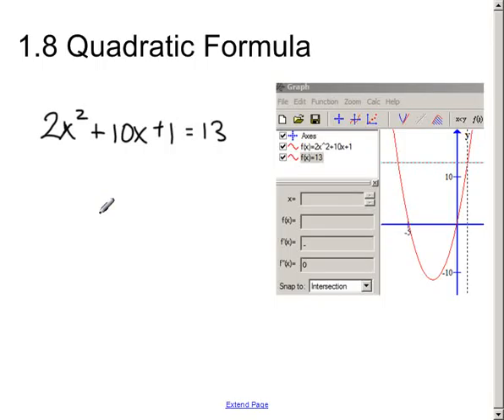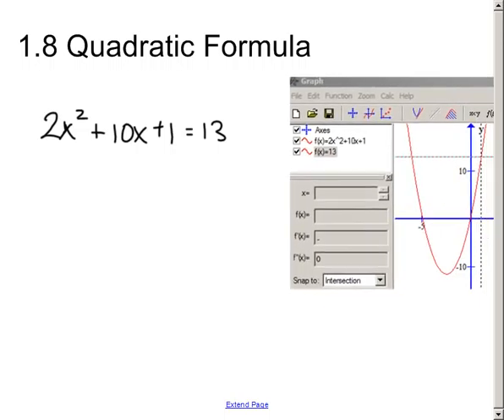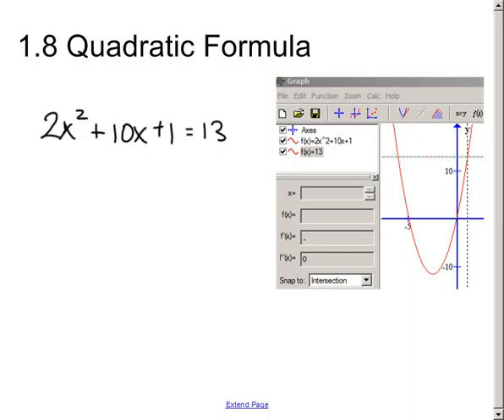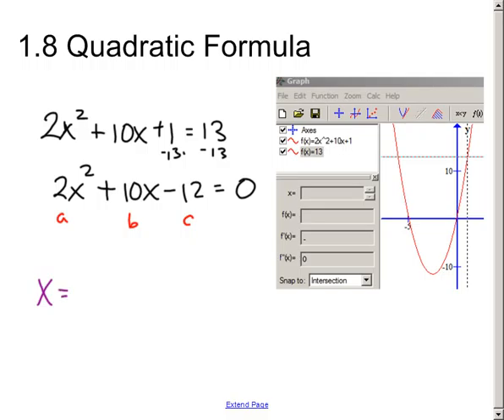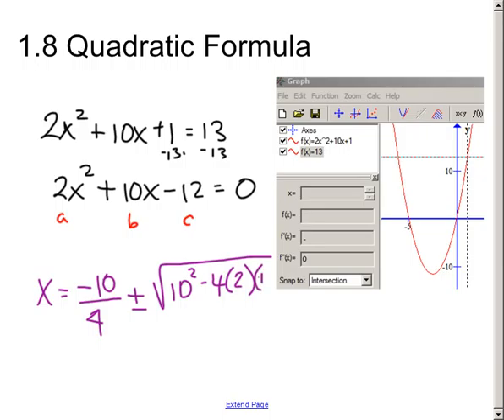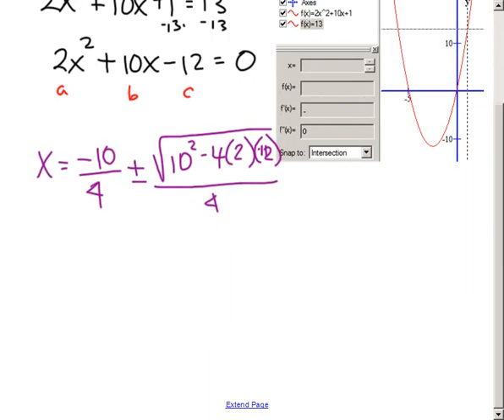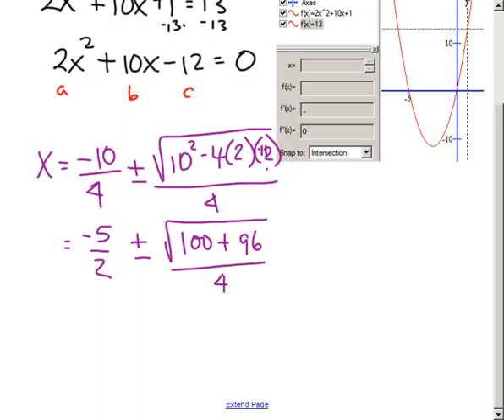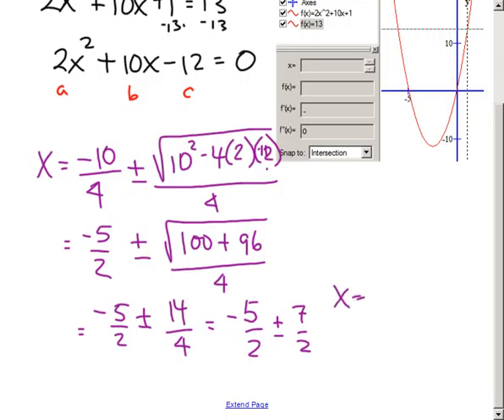Quadratics, 1.8a Quadratic Formula